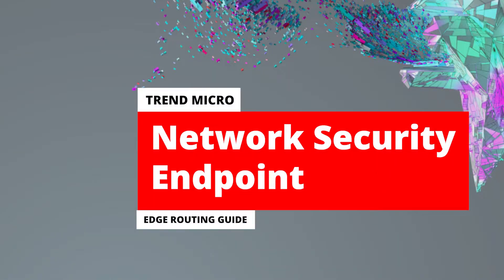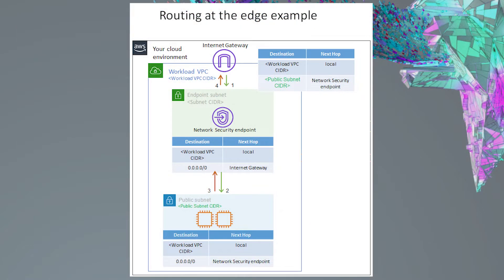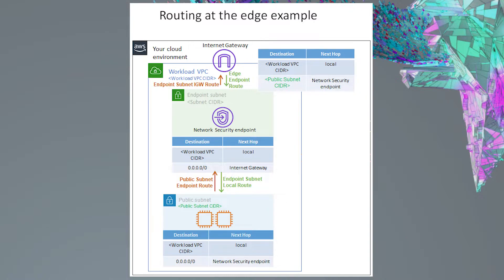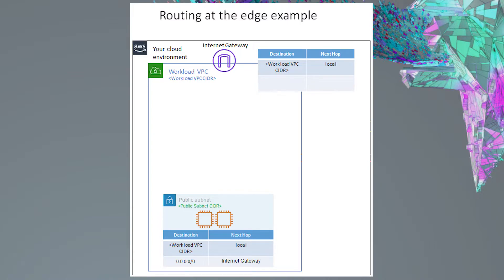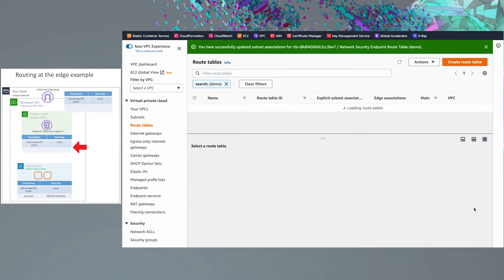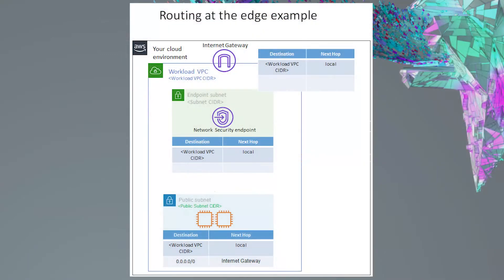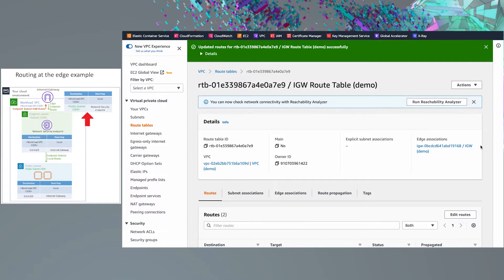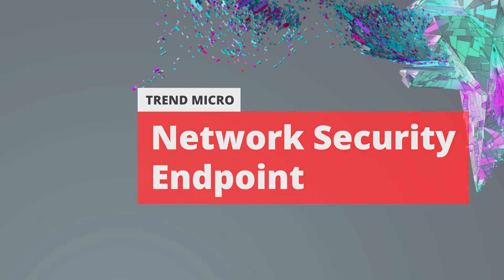Trend Micro Cloud One - Network Security: Edge routing guide for hosted infrastructure endpoints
Welcome to a Trend Micro network security hosted infrastructure endpoint tutorial. In this video we're going to walk through the settings and route table changes needed for the edge deployment model, luckily only a few changes are needed.

To find out more about our products and services visit us